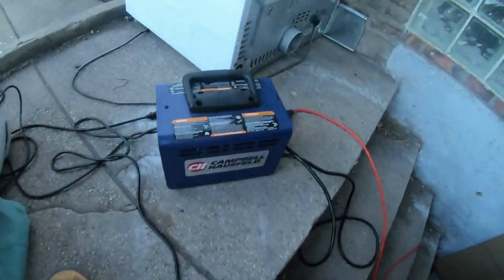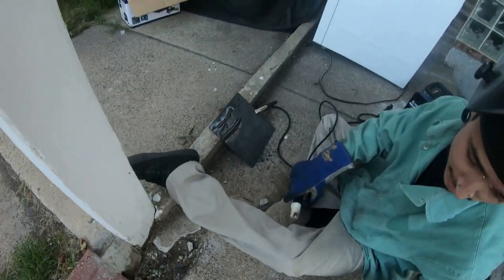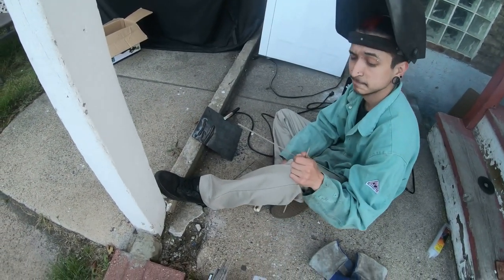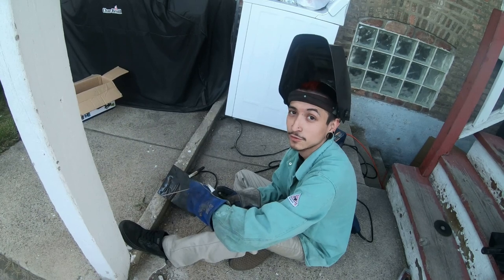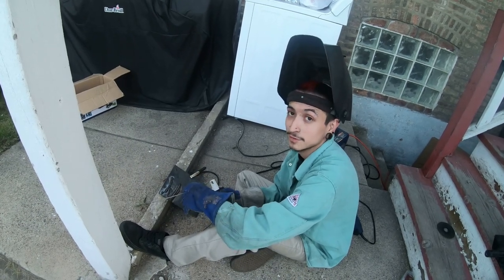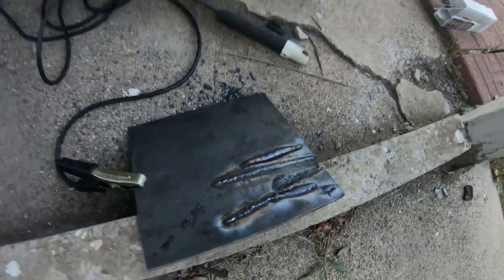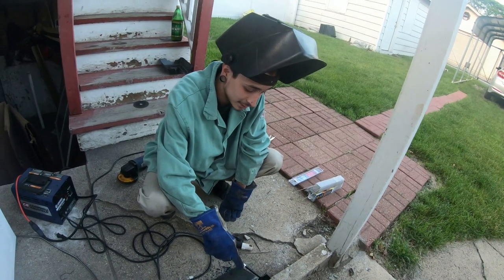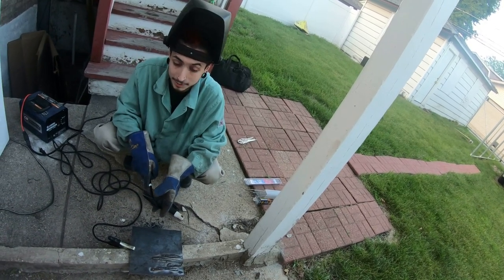Campbell Hausfeld 70 amp welder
What's going on everybody Rob here with a little video on this Campbell Hausfeld 70 amp welder. This campbell hausfeld stick welder is a pretty powerful little welder it is 70 A and only uses 115 volts. I myself am not used of stick welding but my son uses the quilting all the time. One of these times I'll pick it up this campbell hausfeld welder was laying down some pretty nice beads and a quarter inch steel. If you're looking for a pretty economical small hobby welder this campbell hausfeld welder is only like $89. I'll get some footage of me playing with the stick welder but I got to learn about the different sizes of sticks to use and what to use them on. I myself use a harbor freight flux core welder for the little blue jobs that I need to do.